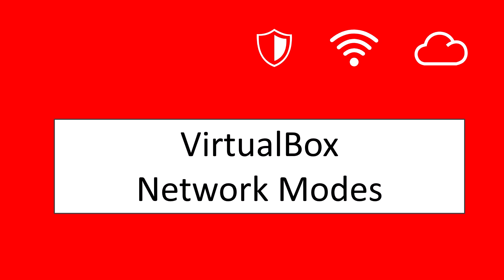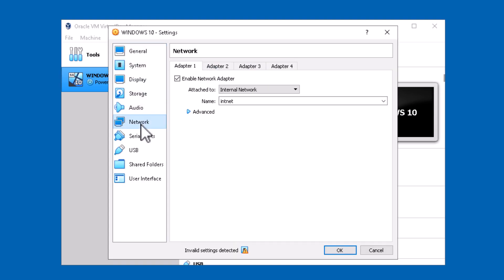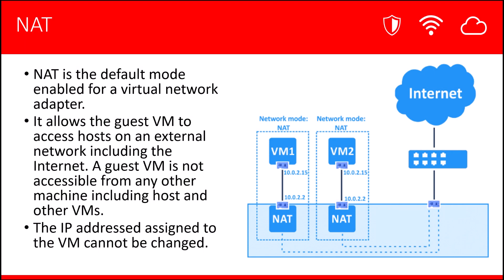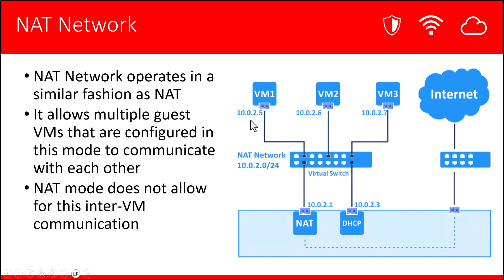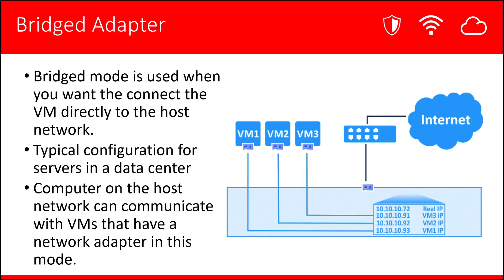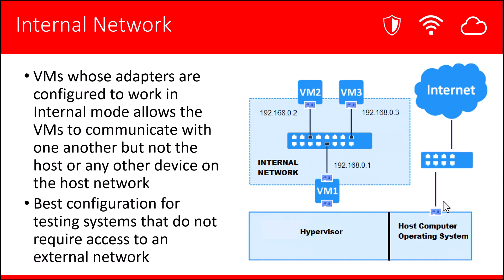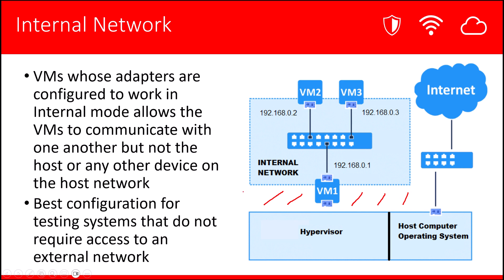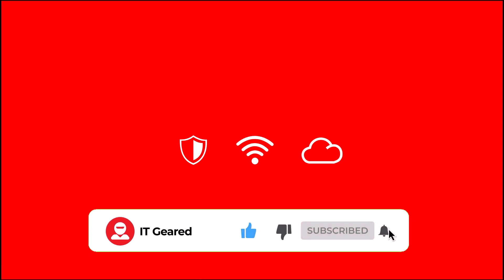How to Configure VirtualBox Network Modes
*Video Description*
In this video, we discuss the most common network modes found in VirtualBox which will allow the virtual machines to participate in a variety of different types of network implementations.